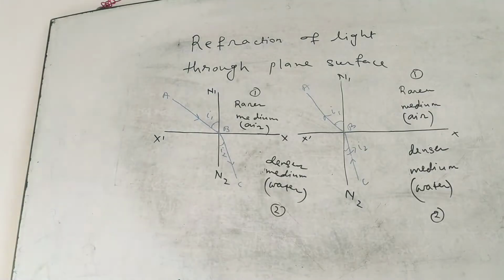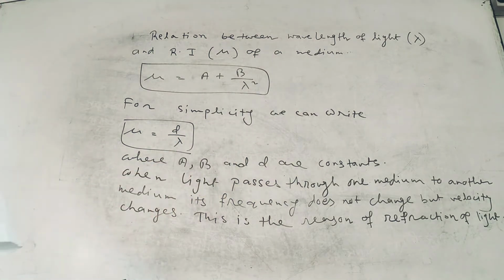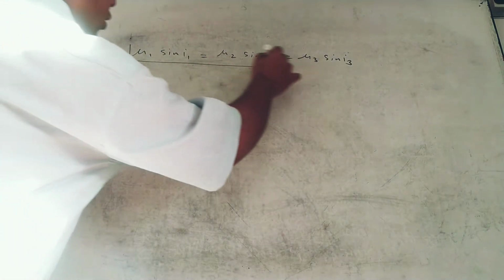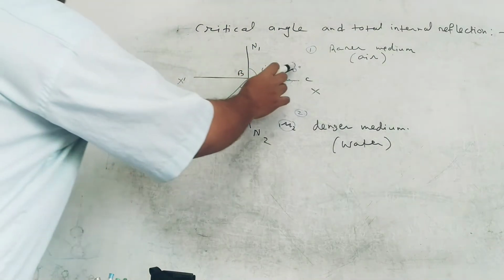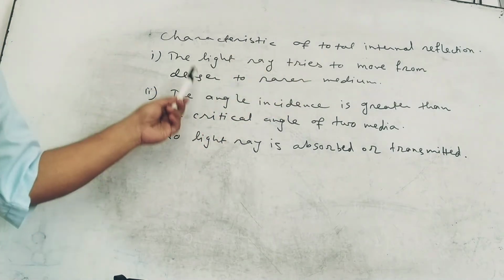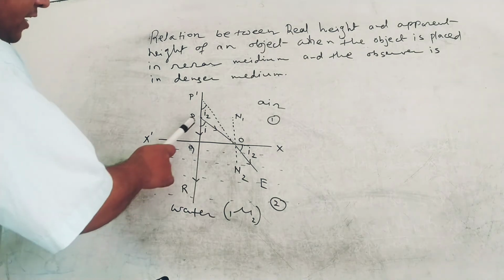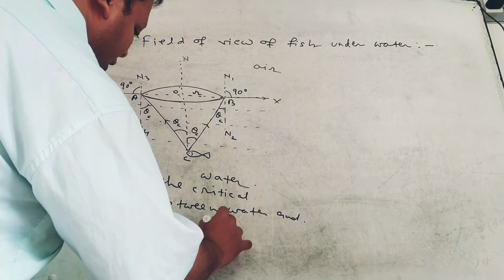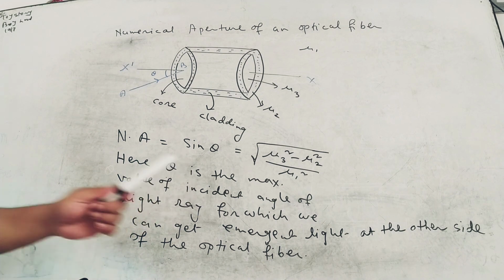Refraction of light through plane surfaces / সমতলে আলোর প্রতিসরণ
This is an educational video related to the details discussion about the refraction of light.